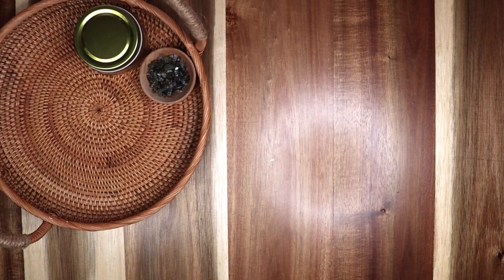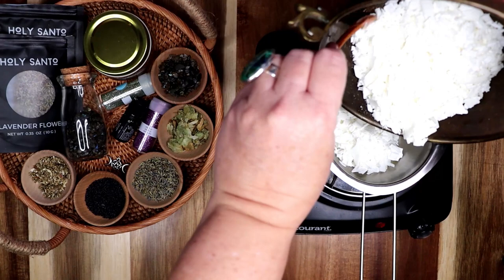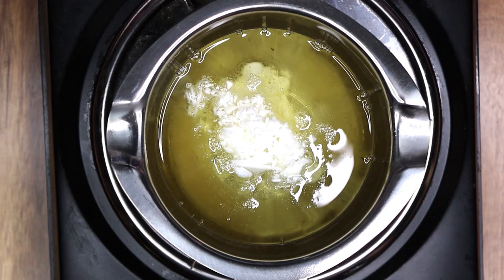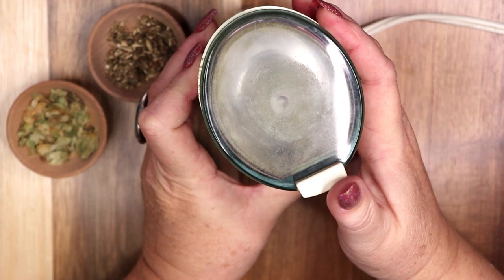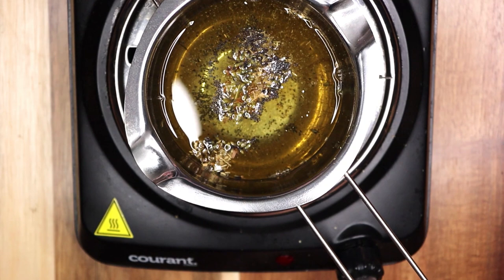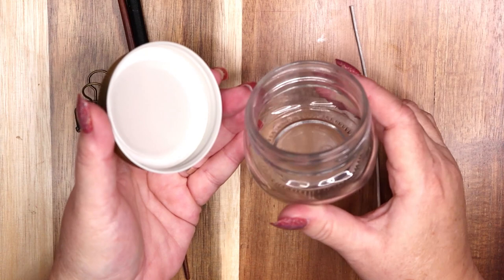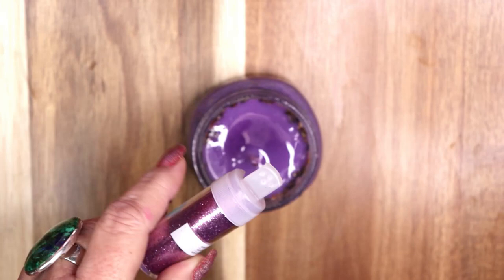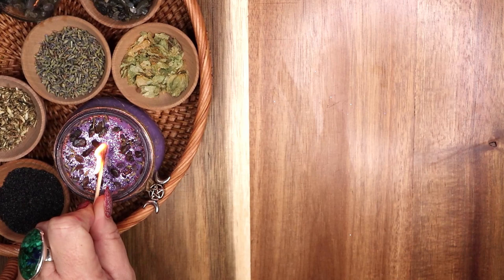Dream and Vision Spell Candle Recipe, Candle Magic for Astral Travel, Witchcraft - Magical Crafting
Let me show you how to make a spell candle for Dream and Vision magic. Use this candle in magick to increase your ability to astral project or lucid dream. Or, write in your dream journal by the light of this candle. Let’s do some magical crafting.

Soy wax and wicks
Kitchen scale
Electric burner
Stainless steel double boiler
5 oz glass jars
Small wooden bowls
Liquid candle dyes
Essential oils
Heat tool
Martha Stewart Glitter
Glitter set

Fire safety tips:
🔥Don’t walk away from a burning candle. Never leave a burning candle unattended. 🔥 Never burn a candle on or near anything that might catch fire or in a drafty area. 🔥Keep candles out of the reach of children and pets. 🔥 Don’t burn a candle all the way down. For a margin of safety, discontinue burning a candle when 1/2 inch remains in the container or 2 inches if using a pillar candle. 🔥 Place burning candles at least three inches apart from one another. This is to make sure they don’t melt one another, or create their own drafts that will cause the candles to burn improperly. 🔥 Extinguish a candle if the flame becomes too high or flickers repeatedly. Let the candle cool, trim the wick, and check for unwanted drafts before re-lighting. 🔥 Never use a candle as a night light or while you may fall asleep.

Intro video: my own